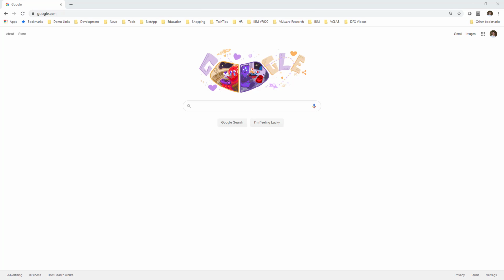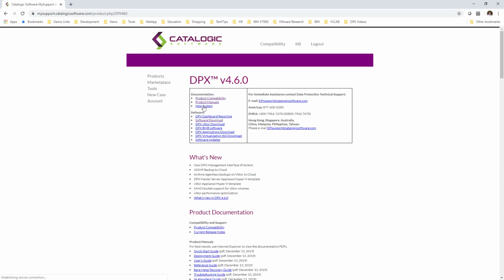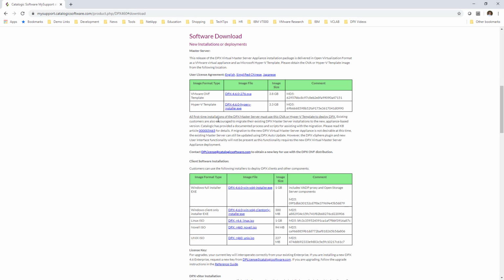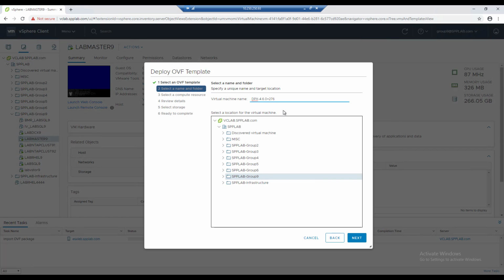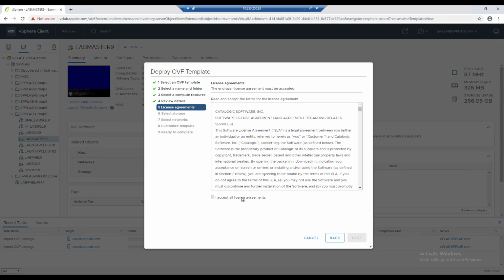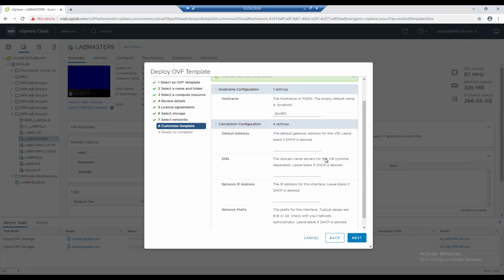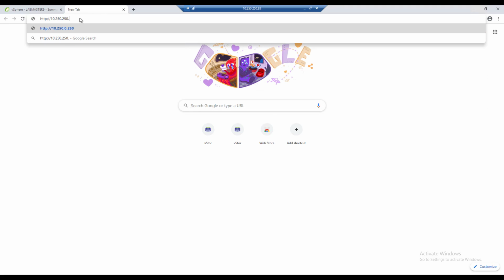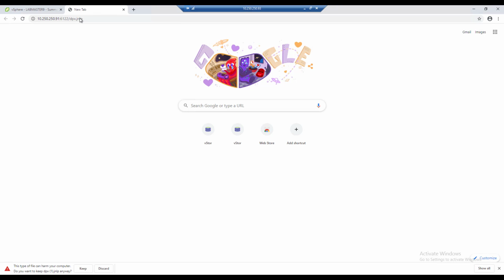Catalogic DPX - Deploying the DPX Master Server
In this demo video Martin Phan covers how to deploy a Catalogic DPX Master server

DPX provides robust backup and recovery capabilities. Our patented block-level protection reduces backup time and impact by 90%, for both physical and virtual servers. Files and applications are easily recovered directly from backup storage.
DPX is a fully software defined data protection solution that supports multiple sources and targets.